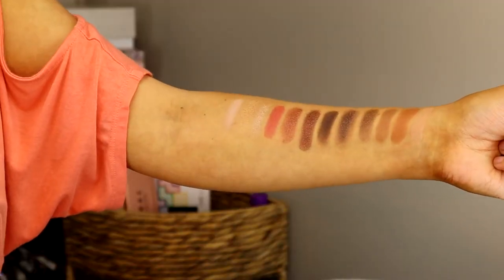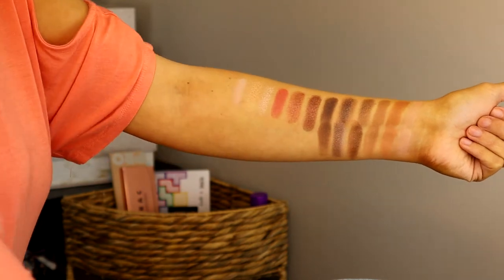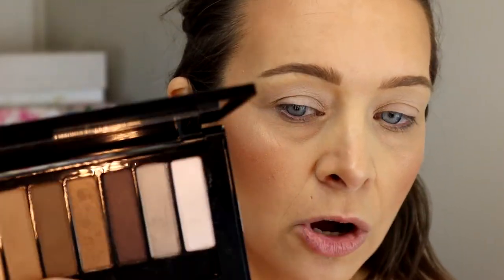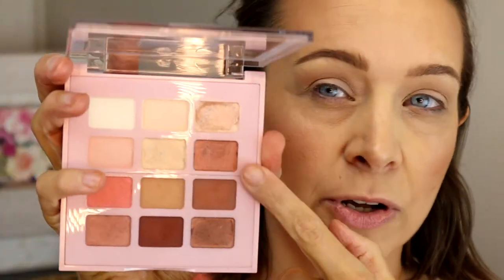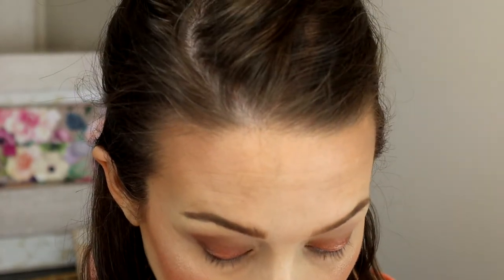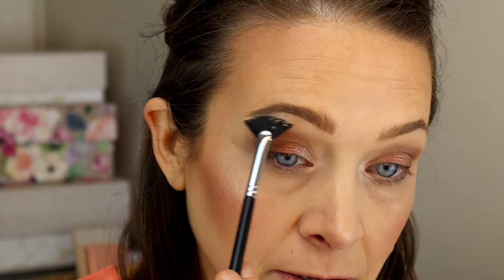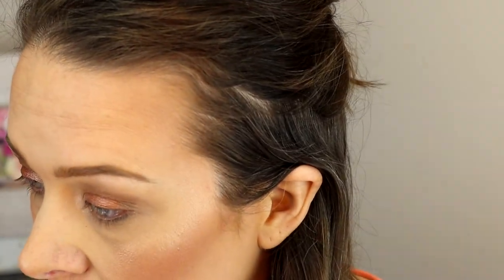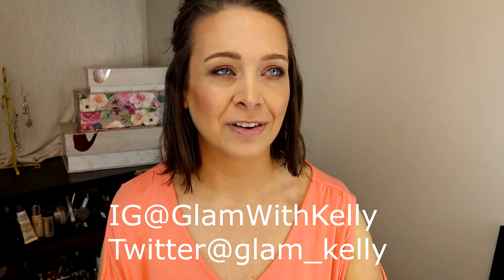Can I Dupe Urban Decay Naked Reloaded Palette? | Eyeshadow Tutorial + Swatches | Dry Skin + Over 35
This video idea came about last month when I was doing a brand exploration with L'Oreal and found that many looks I was creating was very similar to the looks that I was seeing done with the UD palette, so I did go out and buy the UD palette and it's been put to the test. So who duped who??

Chat with me on other social media!!

Makeup I'm Wearing:

L'Oreal Paris- Magic Perfecting Base Primer
L'Oreal Paris- Lumi Foundation (n4)
Revlon- Candid Concealer (030)
Catrice- Camouflage Cream Wake Up Effect
Pixi- Flawless Finishing Powder
Smashbox- Cali Contour Palette
Smashbox- Cali Kissed Palette
NYX- Eyebrow Gel (Brunette)
ULTA Beauty- Matte Eye Primer Nude
Urban Decay- Naked Reloaded
L'Oreal Paris- La Palette Nude
L'Oreal Paris- Paradise Enchanted
Maybellin- LastingDrama Light Liner (Shiny Bronze)
Suva Beauty- Hydra Liner (Grease)
Clinique- Lash Building Primer/High Impact